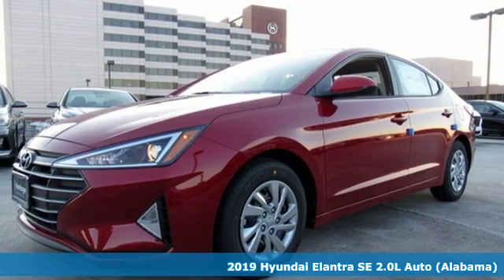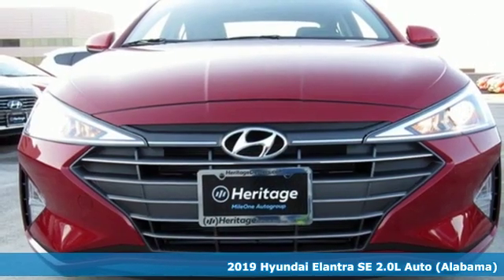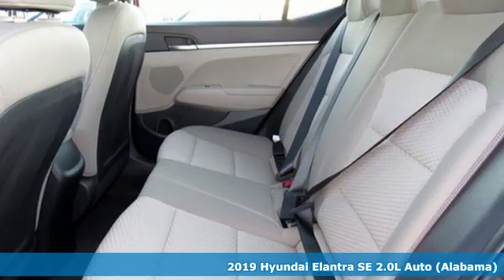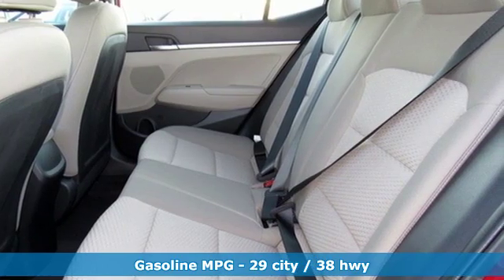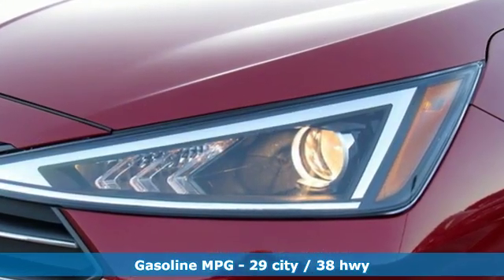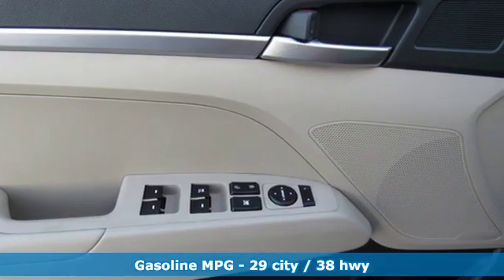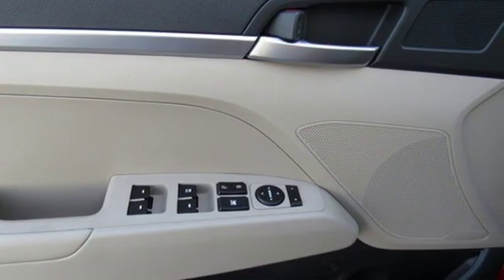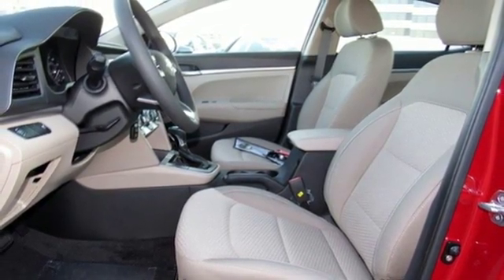New 2019 Hyundai Elantra Baltimore MD Towson, MD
Year: 2019
Make: Hyundai
Model: Elantra
Trim: SE
Engine: 2.0L 4-Cylinder
Transmission: Automatic
Color: Red
Interior: Beige
Stock #: N9777771
VIN: KMHD74LF5KU777771

Address:
801 York Rd